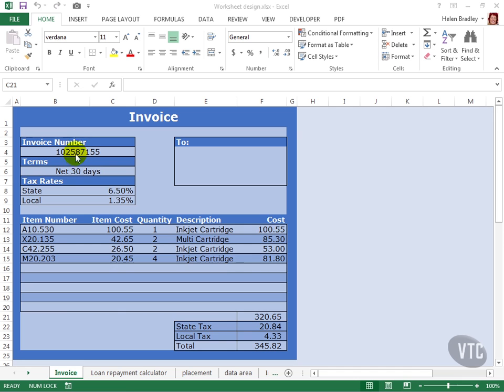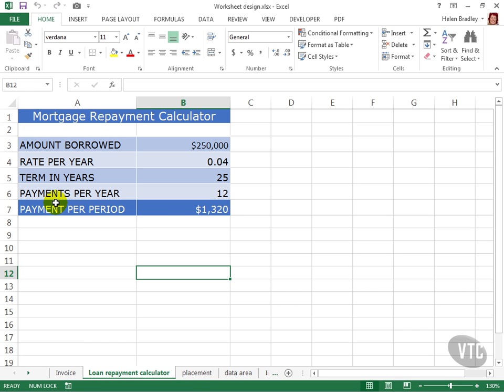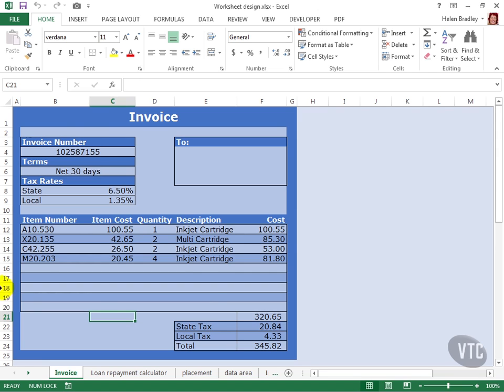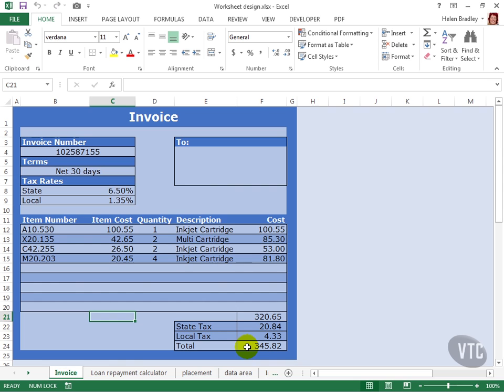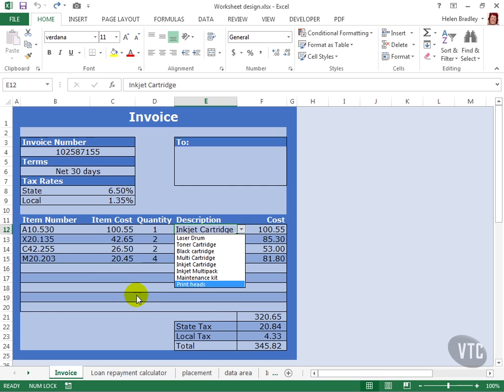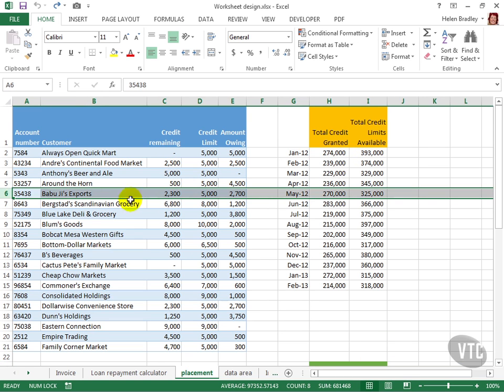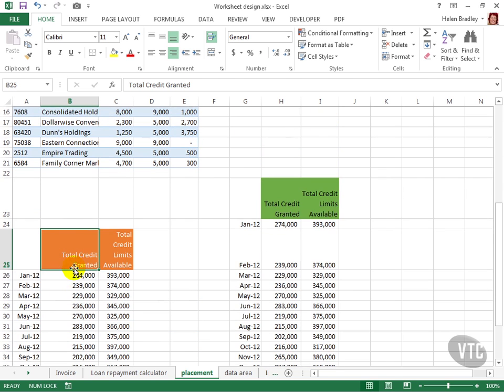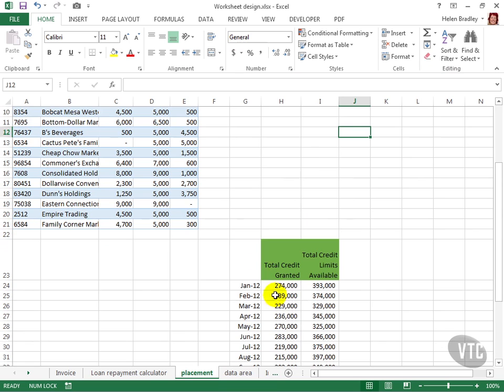VTC Player Microsoft Excel 2013, Design Basics